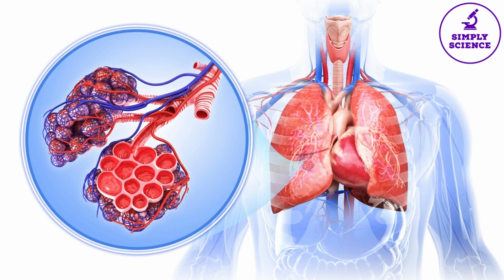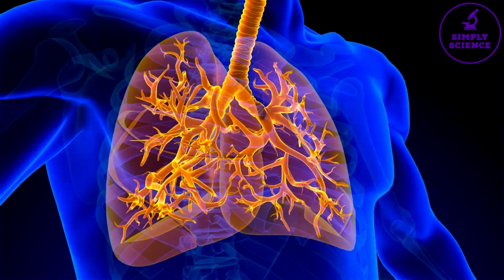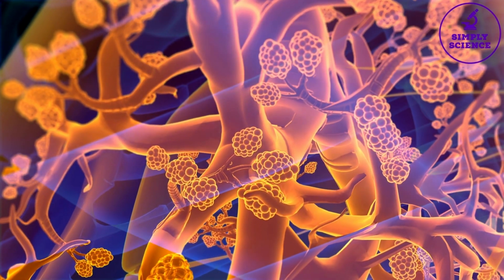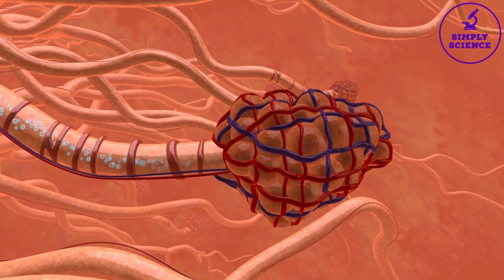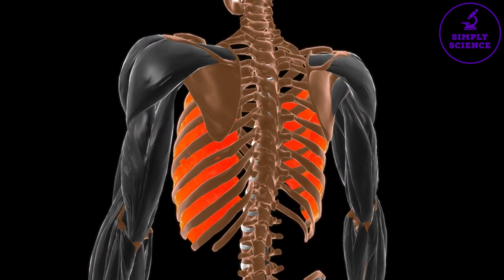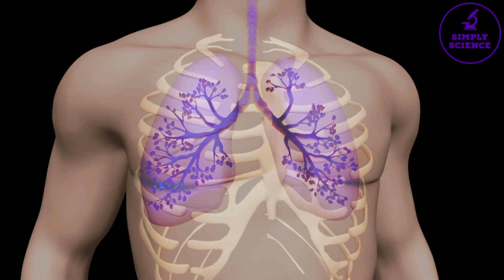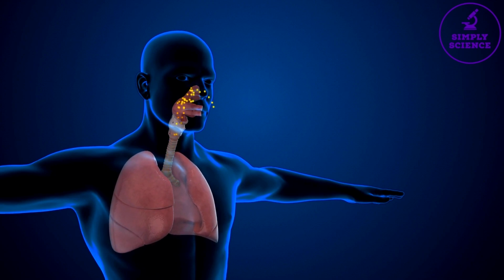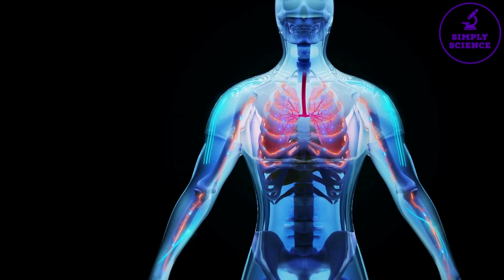Biology shorts - The Respiratory System